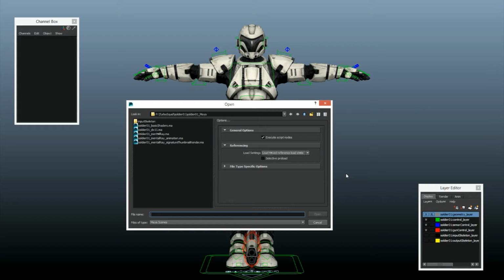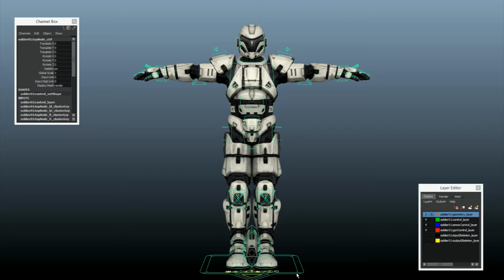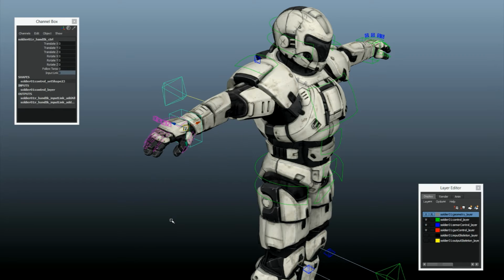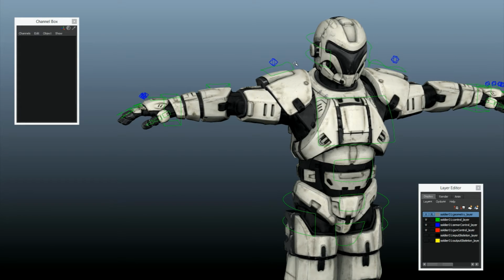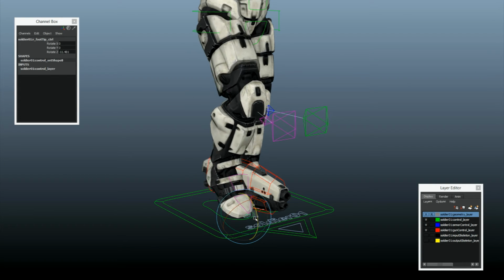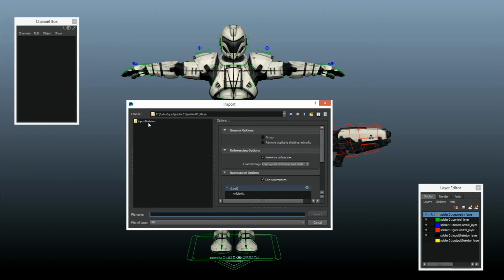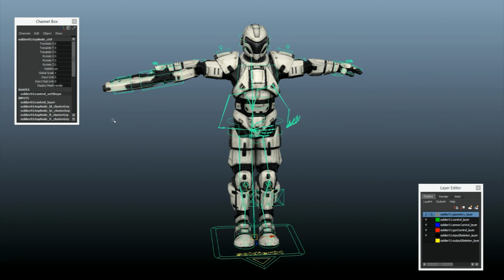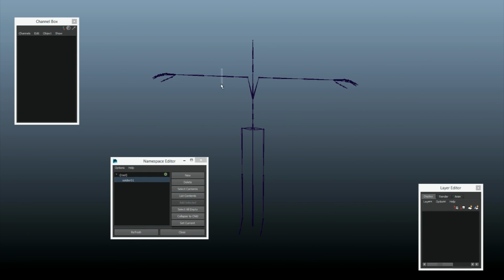Armored Soldier Character Rig for Maya | Sci-fi Maya Character Rig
This is a demo video of a soldier character rig for Maya. This production ready character is built for the Turbosquid market place. It features a clean IK/FK control set with automatic armor positioning and a pretty impressive mocap editing feature.

Common search tags:
character rig for maya,
maya character rig,
maya character rigging,
armored soldier character rig for maya,
scifi soldier character rig for maya,
sci fi soldier character rig for maya,
sci fi soldier character maya,
soldier character rig for maya,
advanced character rig for maya,
fully rigged sci-fi character,
space soldier rig,
maya space armor rig,
maya space armor,
halo character rig,
destiny character rig,
character rigging maya,
character armor rig maya,
power armor maya,